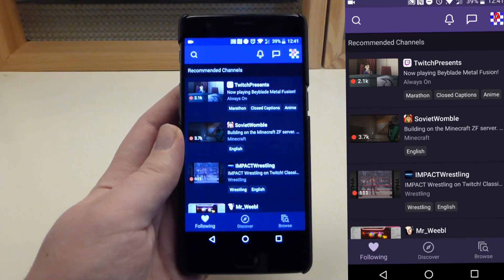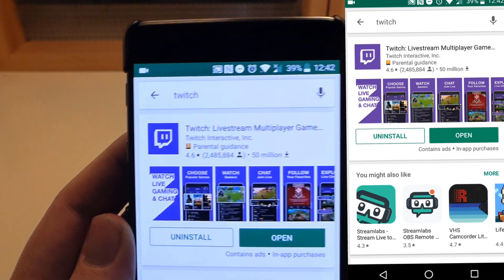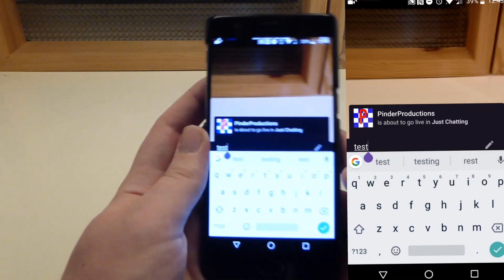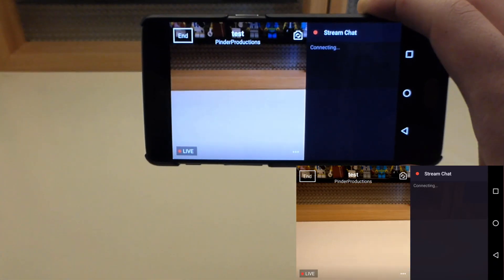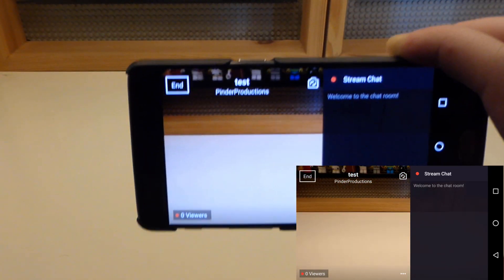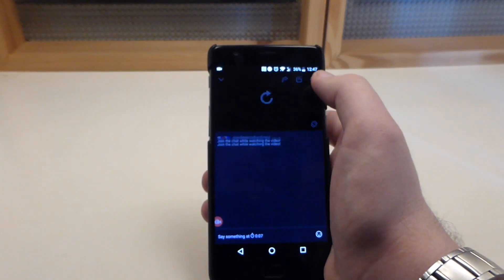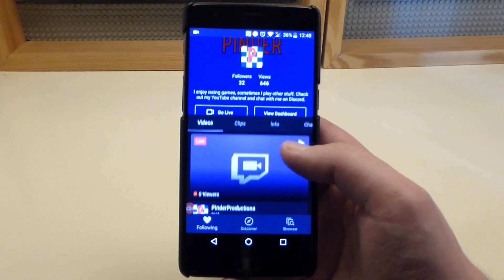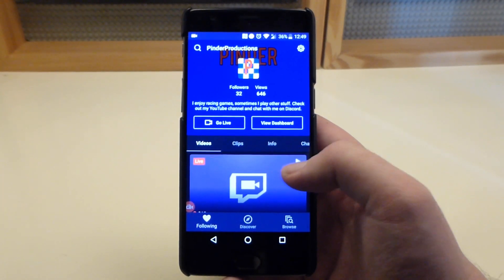Livestream From Your Phone! | Twitch Mobile Streaming Tutorial 2019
An updated tutorial for how to stream to Twitch from your mobile smarthphone. This tutorial will work for Android or IOS.

Social:
Video Index:
00:00 - Intro
00:14 - Download Twitch app
00:42 - Go to your Twitch channel page
00:56 - Press 'Go Live' Button
01:01 - Enter Stream Details
01:24 - Start Stream
02:03 - Clip from the mobile stream
02:20 - After the stream